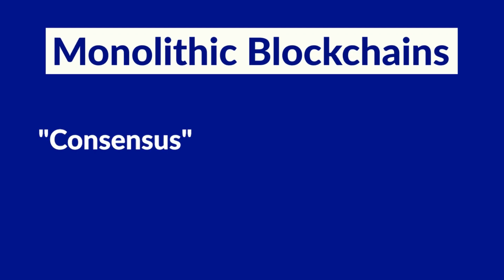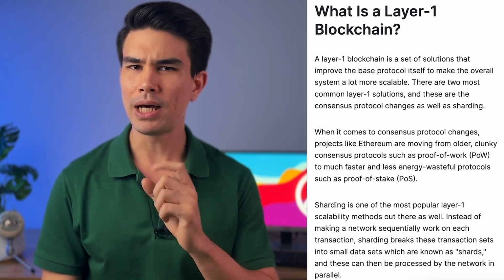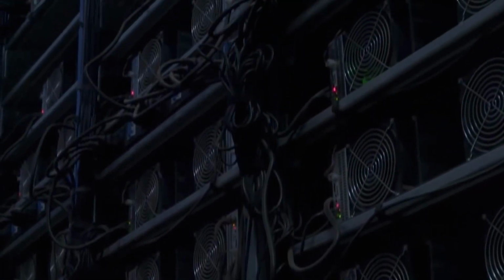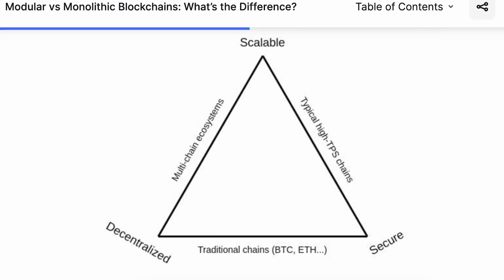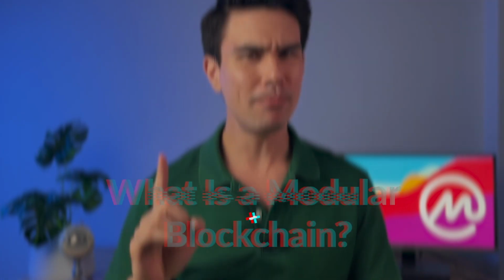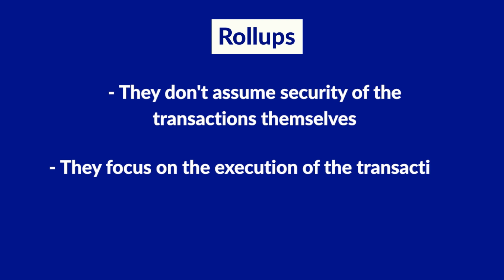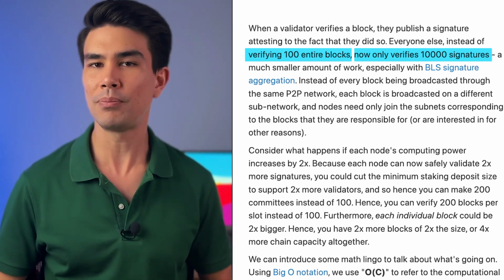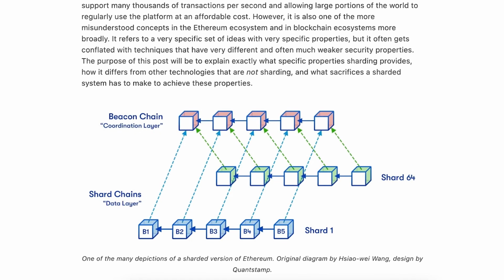Modular vs Monolithic Blockchains - Explained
On today's CoinMarketCap episode, we explain the differences between modular & monolithic blockchains!

We don’t often pay a lot of attention to blockchain designs in crypto — primarily because most of us are not directly involved in its processing and development. But learning the technicalities of any industry that you are interested in always pays off. Let’s discuss the basics of modular and monolithic blockchains and their functionalities!

Monolithic blockchains have been around for over a decade now. These blockchains are primarily characterized by their ability to handle three core features: consensus (depending on whether they are PoW or PoS), availability of data (the amount of blockspace) and execution of transactions.
Modular blockchains, on the other hand, are known to outsource one of these responsibilities to an external chain. A perfect example of this is sharding on Ethereum PoS.
Both these types of blockchains have different architectures and handle decentralization and security separately, while also being scalable.

1:04 - Understanding the Core Concepts of Blockchain
02:22 - What Is a Monolithic Blockchain?
04:30 - How Does a Monolithic Blockchain Work?
08:28 - What Is a Modular Blockchain?
12:48 - Benefits of a Modulator Blockchain Design

🔔 From crypto news, to market moves, and to educational how to videos. If you want something more than just hype and to actually learn about crypto, make sure to hit the subscribe button right now and turn on notifications to not miss out on new videos!

🔵 Coin Market Cap is the world's most-referenced price-tracking website for cryptoassets in the rapidly growing cryptocurrency space. Its mission is to make crypto accessible all around the world through data and content.